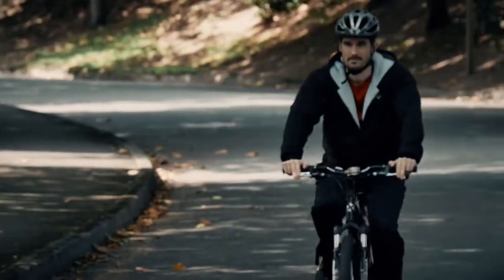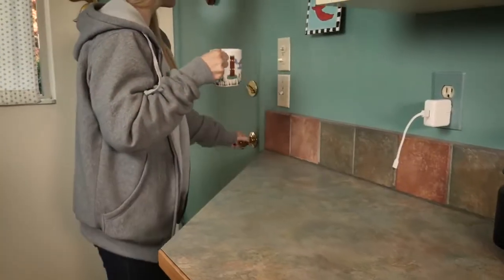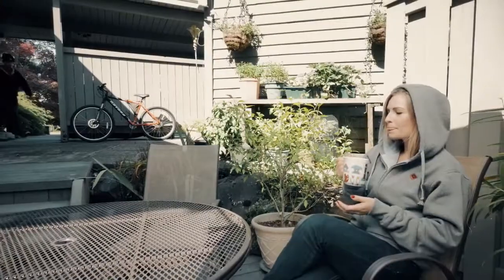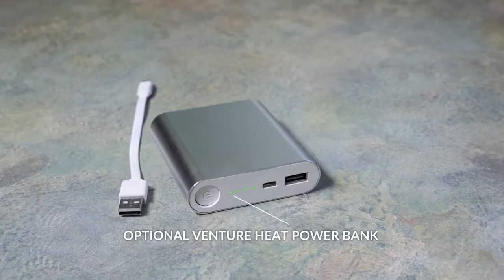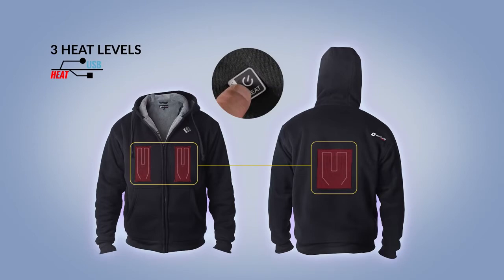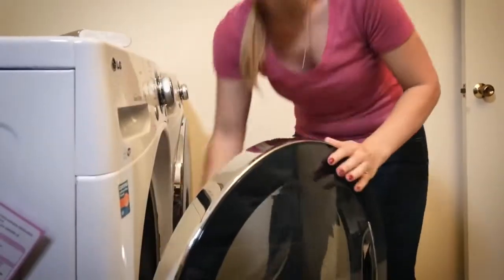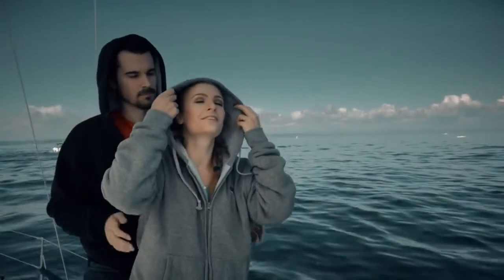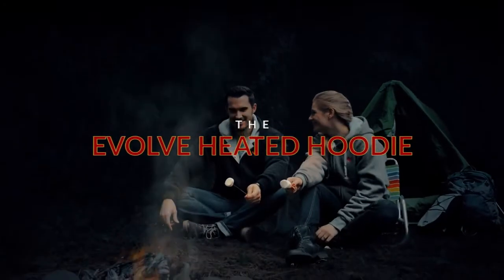Venture Heat's Evolve Heated Hoodie - The Warming Store